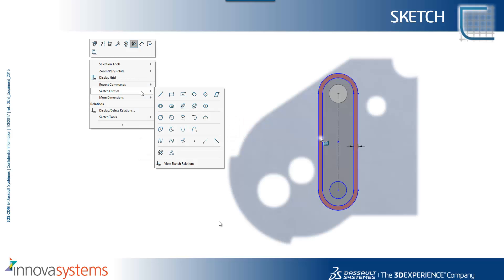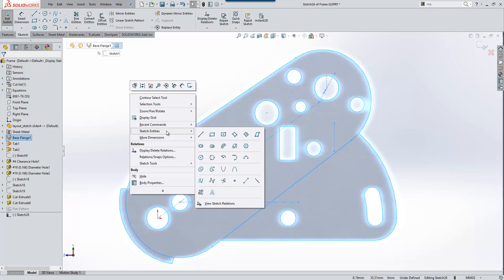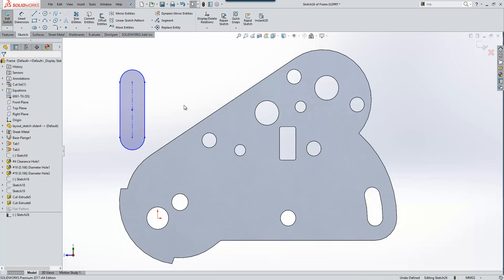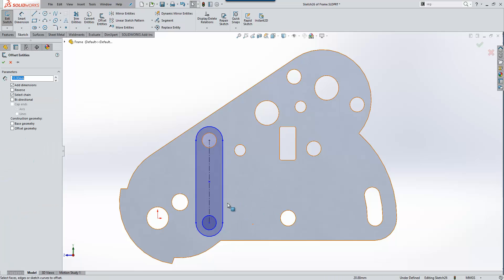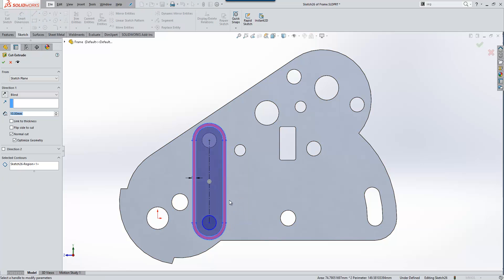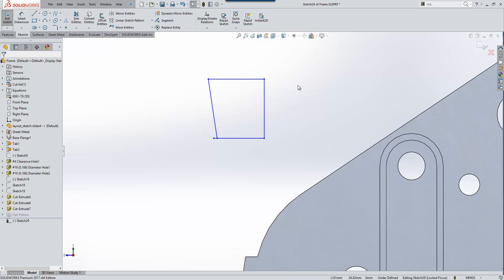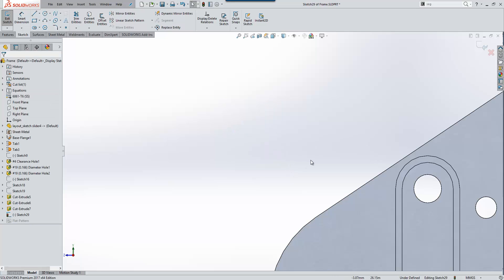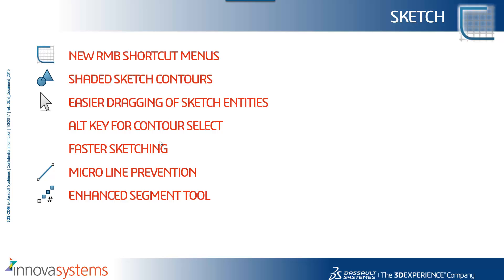What's New in SOLIDWORKS 2017 Part 2: Sketching